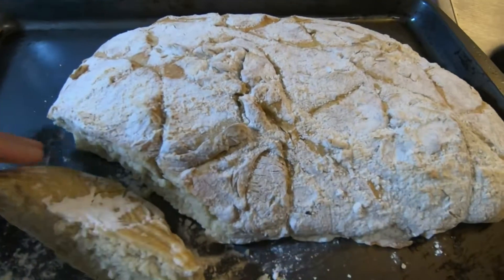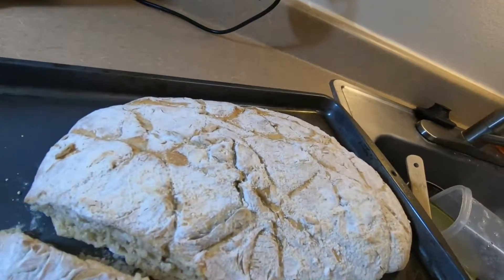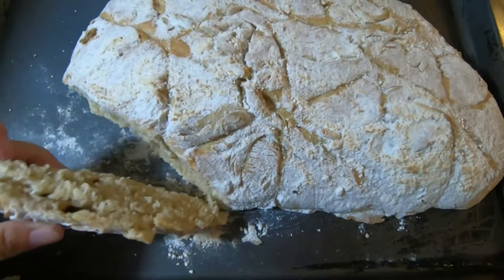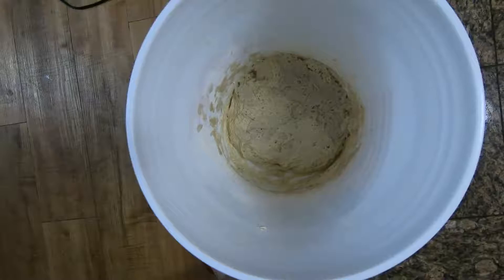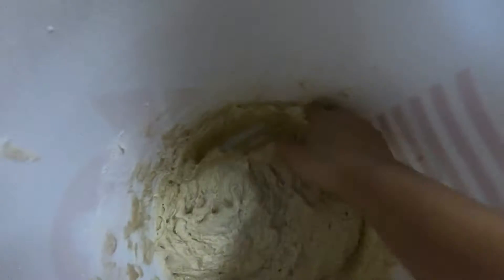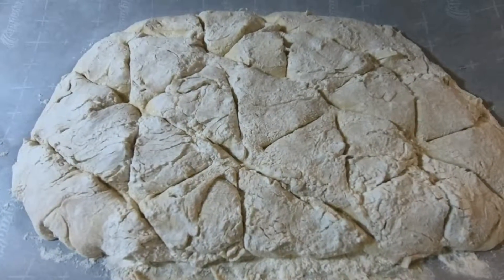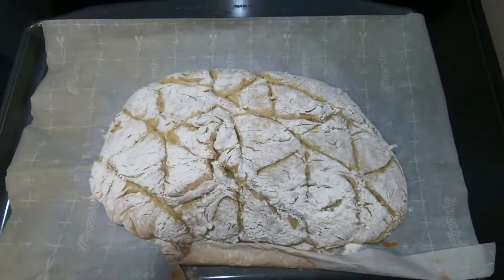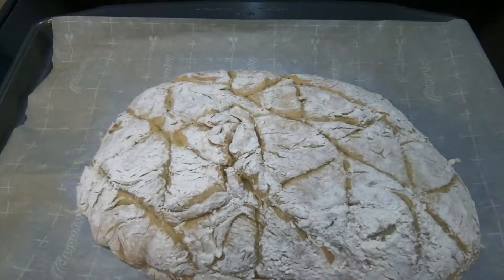BREAD 101 SOURDOUGH BREAD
SOURDOUGH BREAD

1 cup sourdough starter ( fed)
1 cup lukewarm water
2 tsp instant yeast
2 tsp salt
2 tbsp. sugar
4 cups King Arthur Unbleached All Purposed Flour